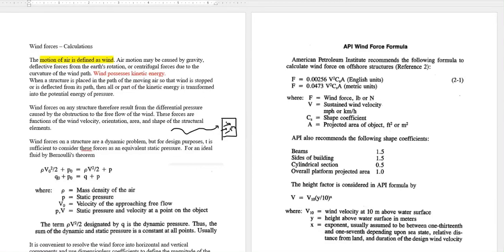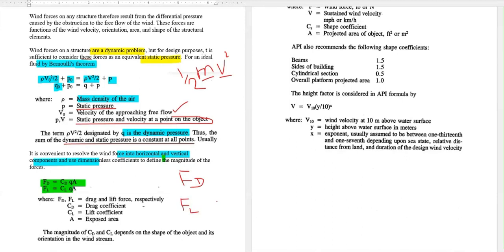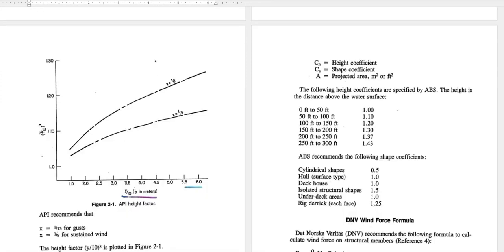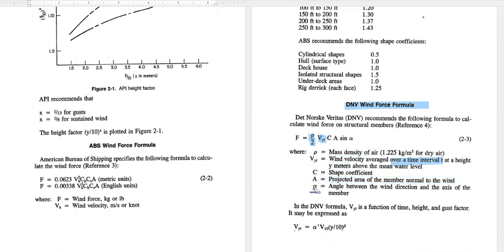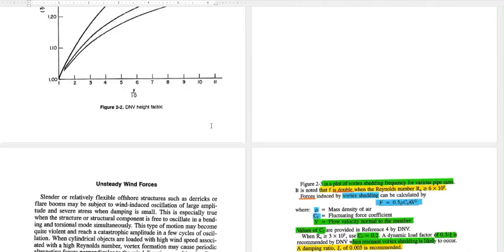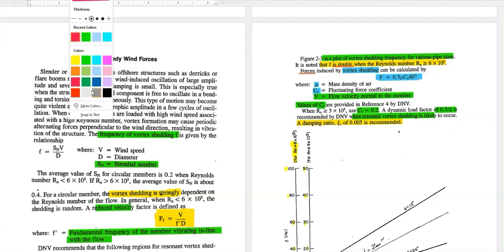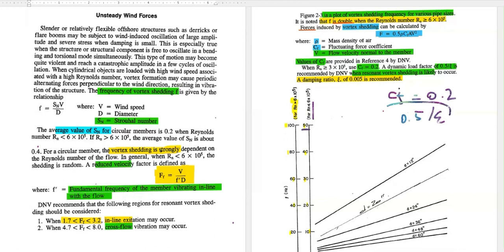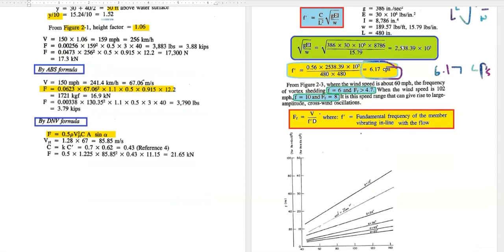Calculation of Wind Forces